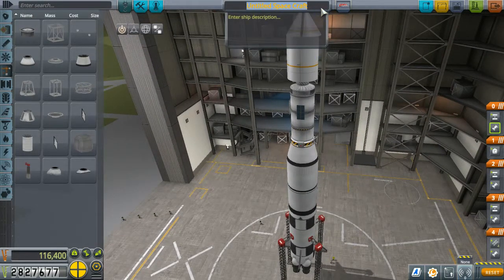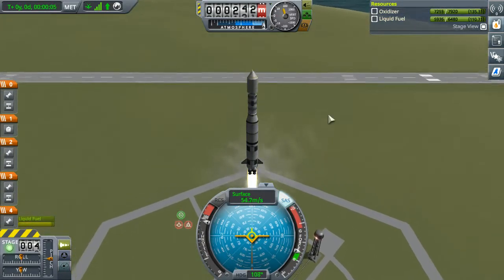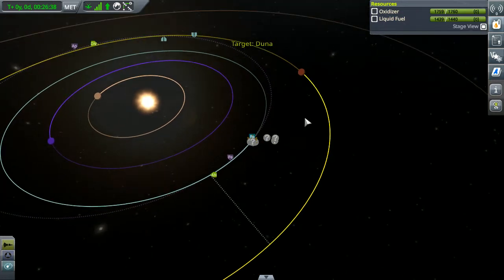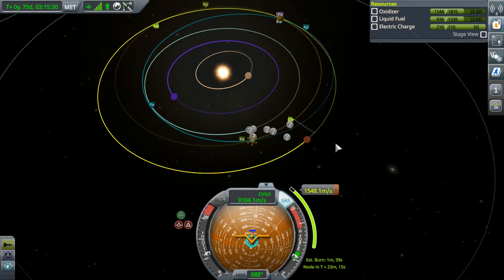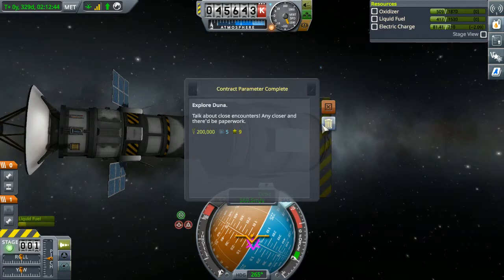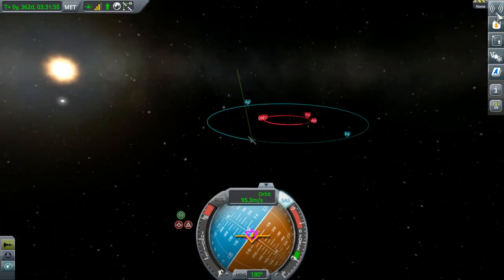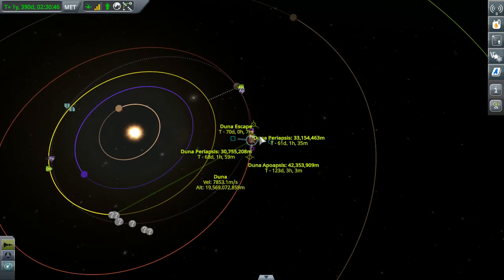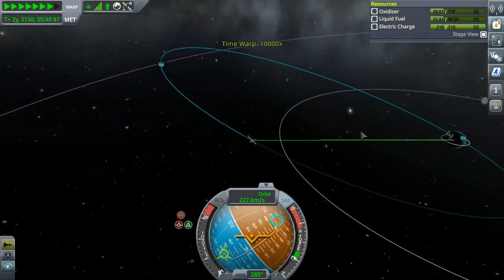Daily Kerbal with Lemorack - ep. 39. Flight of the Duna Probe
Join me on a journey through the Kerbal Space Program career mode, where we endeavor to explore the Kerbol system using the spacecrafts we build ourselves! God help us...